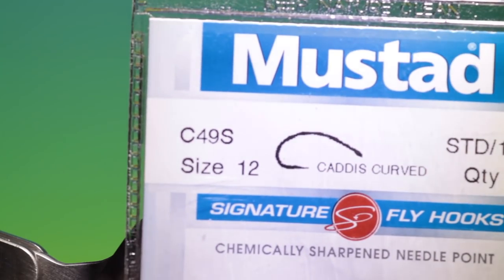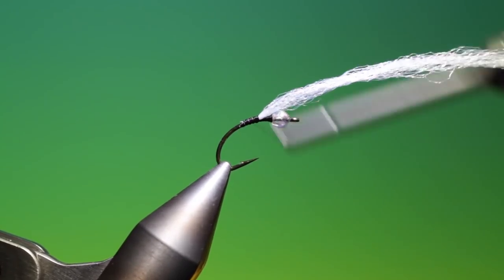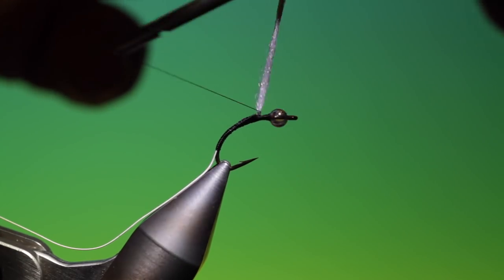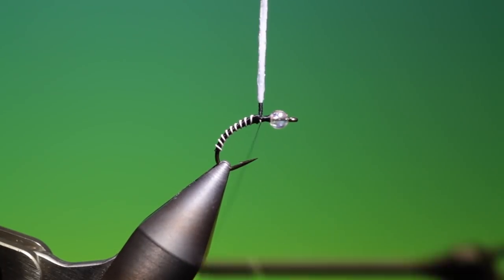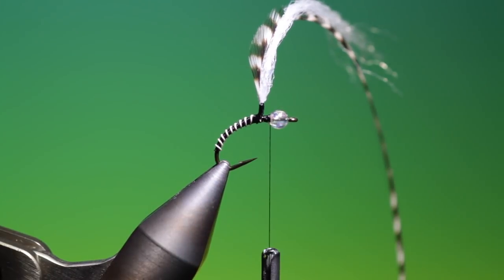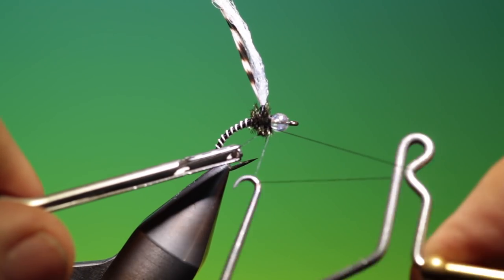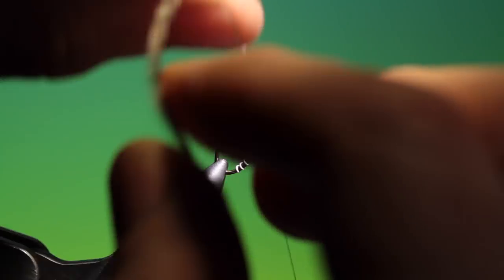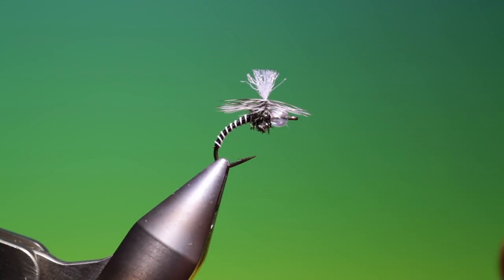Fly Tying a Parachute Zebra midge with Barry Ord Clarke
A Zebra midge variant that is an unusual parachute pattern, as it has a plastic glass bubble bead head. If you have fished with the zebra midge you'll know just how effective it is, so give this a go , you'll be surprised.